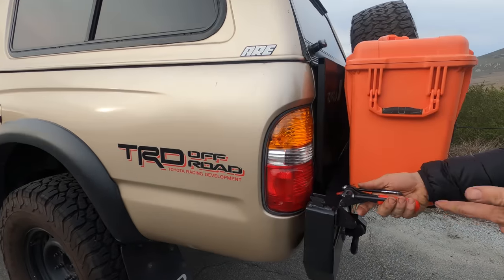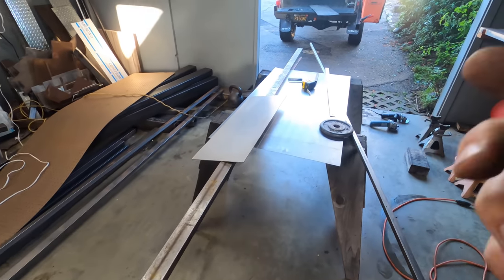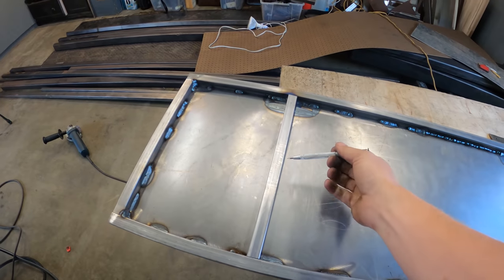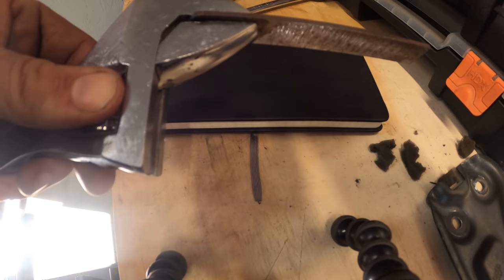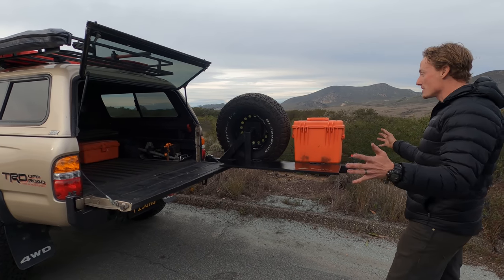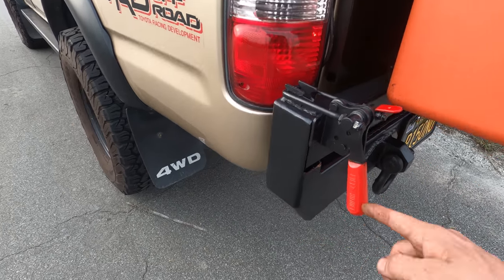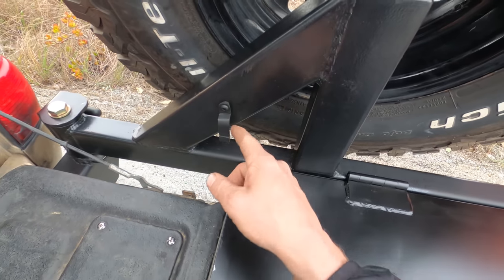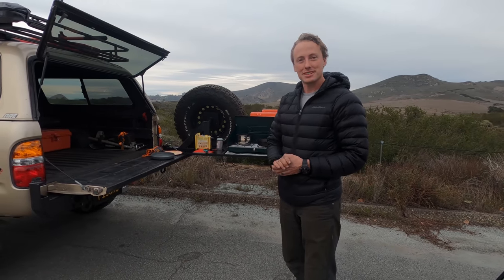Homemade dropdown table on my new DIY 1st gen Tacoma bumper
I just built a whole new bumper and swingout tire carrier for my 1st gen Tacoma.  After selling my previous one to help pay for the new transmission in the truck, naturally I needed to build a new drop down table for this one too!  Here's how I did it.

This simple little addition makes all the difference when camping and I'm continually surprised just how many uses I find for it on a daily basis.

Here are some materials and tools i used.

-Table surface is 18 gauge mild steel.  14.4x43 inch's 8lbs
-3/4 x 3/4 steel tubing with a 16th wall thickness
-Two weldable steel hinges that only open 270 degrees
-4x 5/16th grade 8 bolts, washer and nylon lock nuts
-Black primer and satin black spray paint
- Total weight including hinges is 15lbs

Tools;
Welder Forney 220mp
Plasma cutter Forney 40p
Simple angle grinders, cut off wheel, flap disc and fiber disc
wood cutting miter saw with a steel demon metal cutting blade
1/4 -20 shockwave drill and tap combo bit
awesome Toyota sticker from @gun.rnr on Instagram

Want to skip around? Here are the timestamps"

intro: 00:00 - 1:18
Parts: 1:18 - 2:51
Tools: 2:52 - 4:31
Dimensions: 4:32
Plasma cutting: 4:33 - 5:04
Putting it together 5:05 - 9:55
Building the latch 10:50 - 15:57
New bumper overview! 16:20 - 22:39
The finished table 22:40 - 25:37
All the mistakes I made 25:38 - 27:58
My camp kitchen setup! 27:59 - 30:44